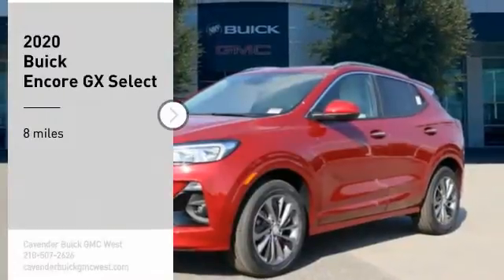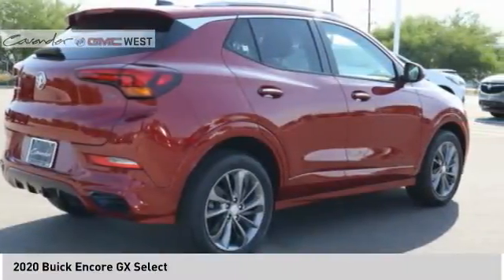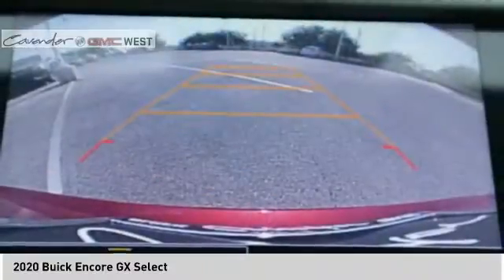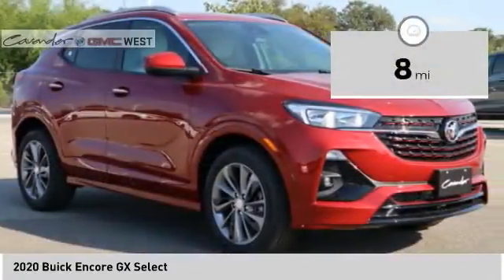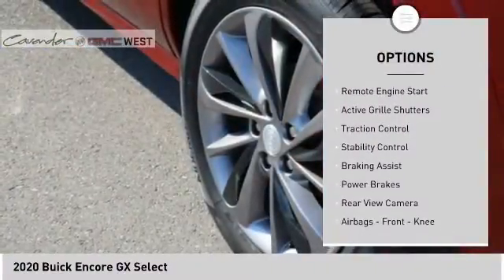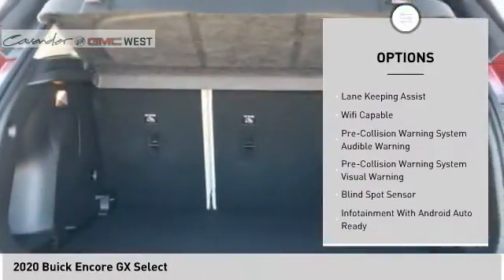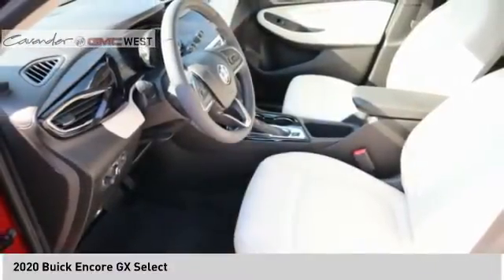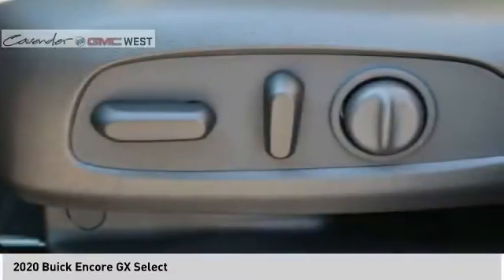2020 Buick Encore GX 20K09629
2020 Buick Encore GX Select

Cavender Buick GMC West
7400 W Loop 1604 N

Test drives delivered to your home or work, deals made over the phone or email, complimentary delivery of vehicles and paperwork. From the comfort of your home you can shop, get pricing, and trade value. We will deliver your vehicle and paperwork. Price does not include tax, title, license, or document fees. Price includes: $3250 - Buick & GMC Consumer Cash Program. Exp. 11/02/2020